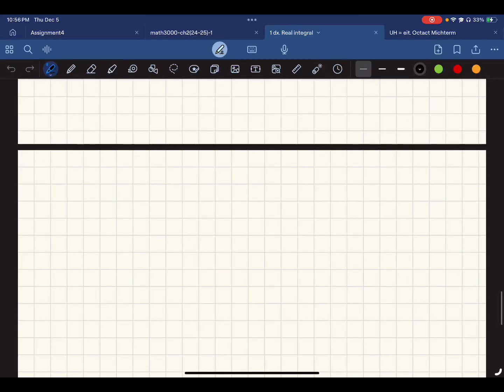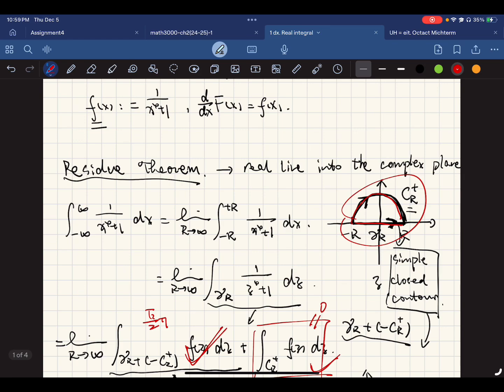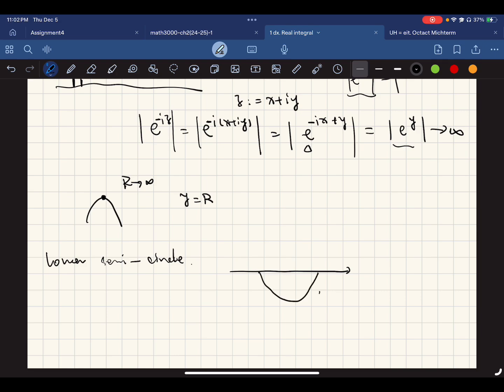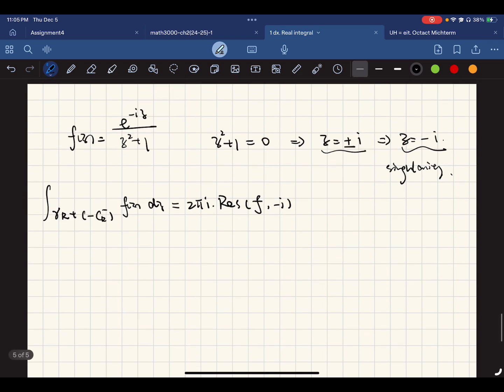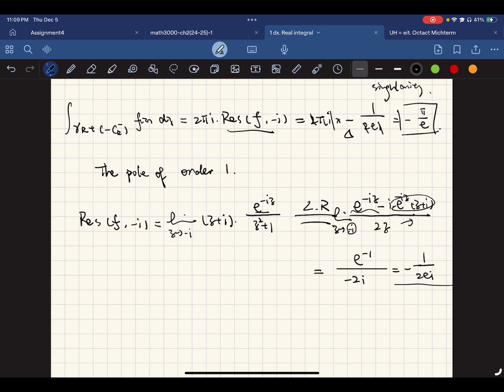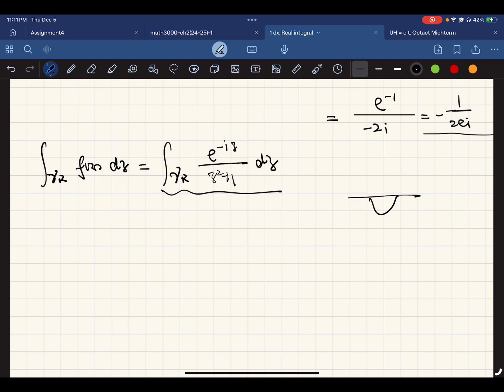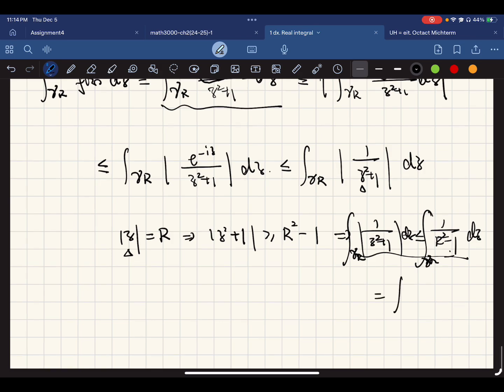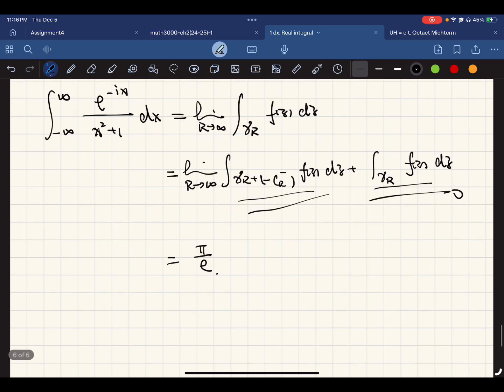The Application of Residue Theorem